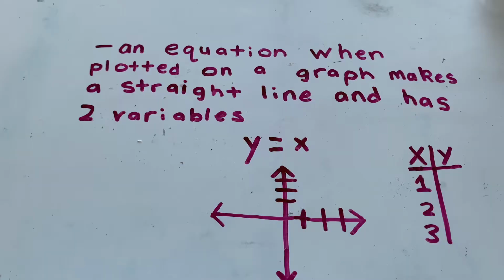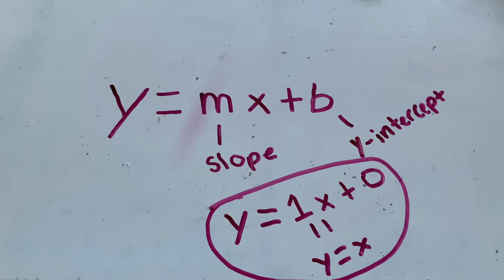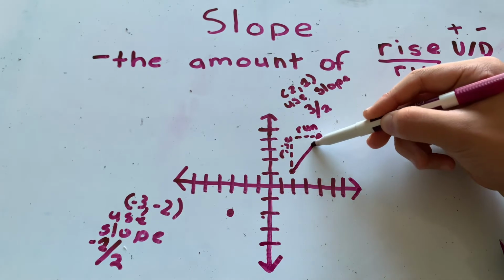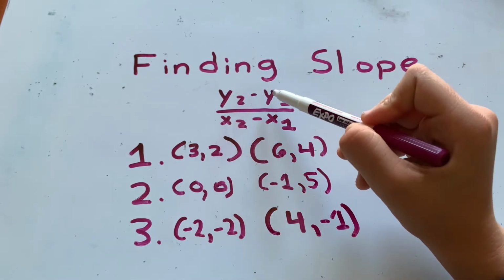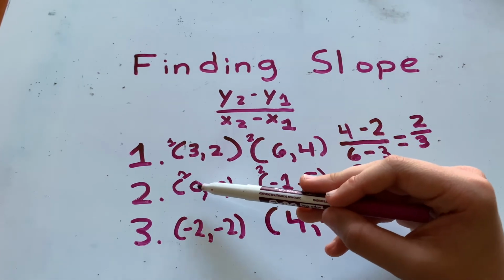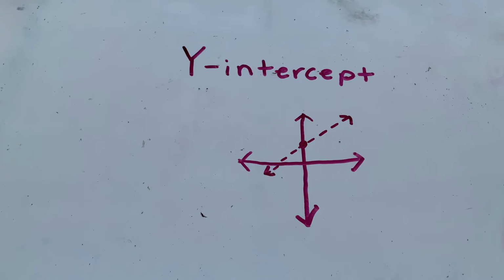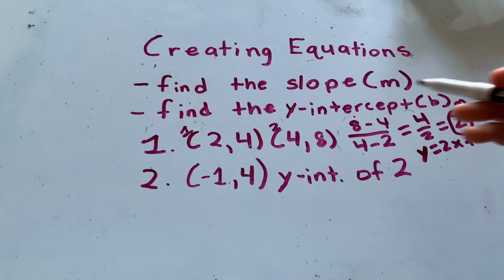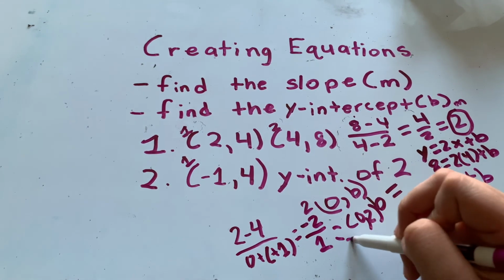Linear Equations | Algebra I | Creating Linear Equations and What They Are!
In this video, I teach what a linear equation is, the parts of it, and how to create a linear equation. Also, in the video I say the equation is point-slope form, but is actually slope-intercept form, that is my mistake.

linear equation, algebra 1, math 1, create linear equations, slope, y-intercept, point slope form